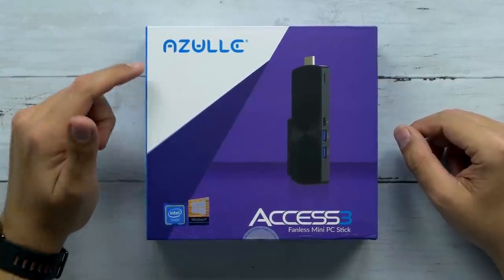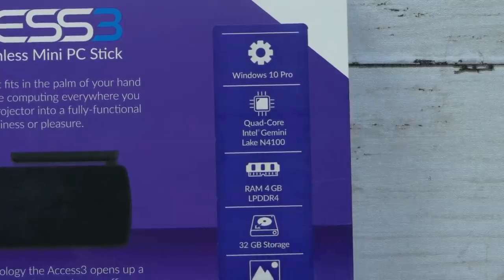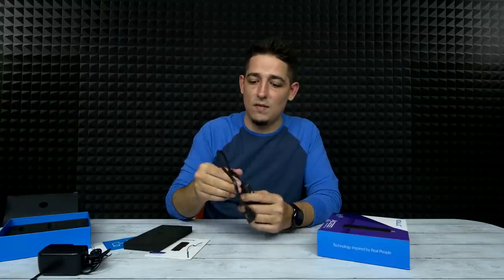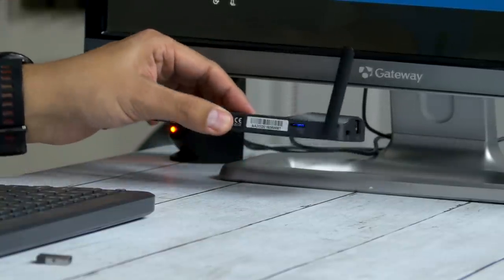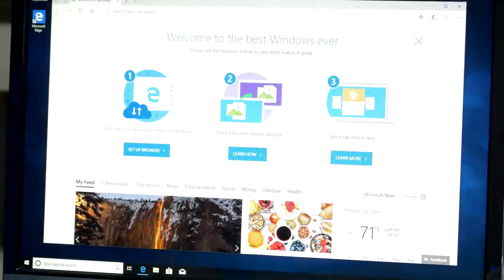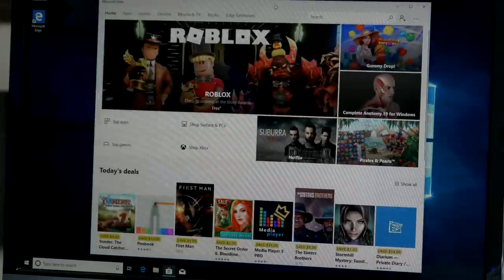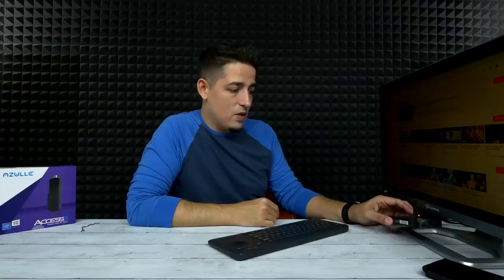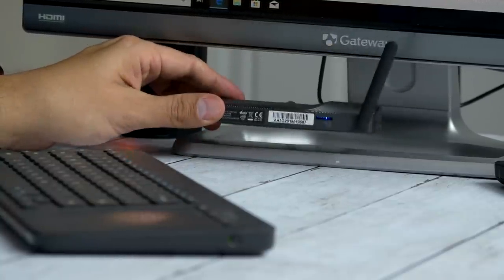The Perfect Mini Travel PC - Azulle Access3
Azulle Access3 (US)
Azulle Access3 (Intl)

Product Info:
Azulle Access3 Windows 10 Pro 4GB RAM + 32GB eMMC Fanless Mini PC Stick Gemini Lake N4100

Azulle access3 continues the legacy of being the worlds only computer Stick with an Ethernet port. Preloaded with a full version of Windows 10 Pro, 64-bit Operating system

Powered with a 64-bit Intel Quad Core Processor, the access3 provides a smooth and seamless experience toggling between various programs

Equipped with 4GB of DDR4 SDRAM, 32 GB of onboard storage. Micro SDXC card slot providing up to 256GB of storage makes it ideal for watching content and surfing The web

Includes dual band Wi-Fi, provides stable connections with higher speeds for browsing and streaming. Bluetooth 4.2 provides great connection to wireless peripherals

Use the access3 as a HTPC and stream Netflix, YouTube, prime, and more in 4K quality. Designed with an HDMI, you can connect the access3 TO any HDMI ready TV, monitor or projector

Power your business solutions with the access3. With versatile uses such as video conferencing, digital signage, kiosks, and more

Follow me for random sweet posts here!